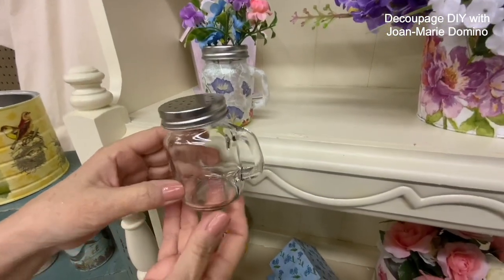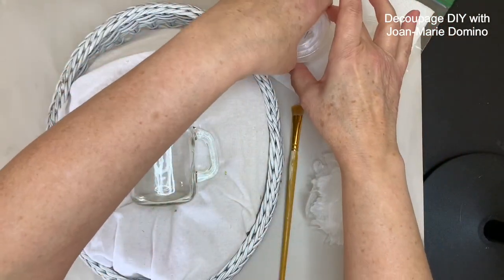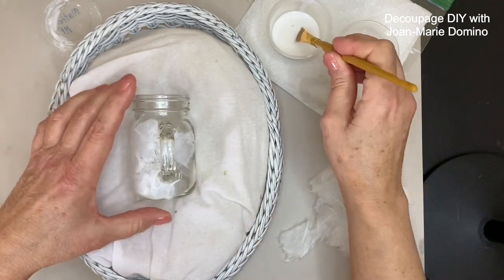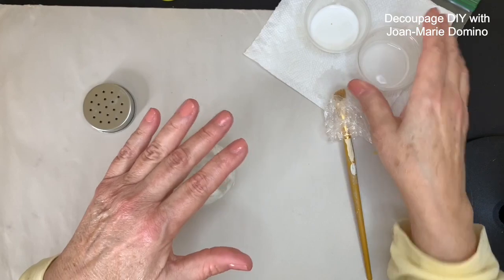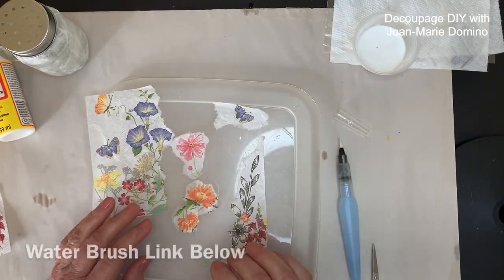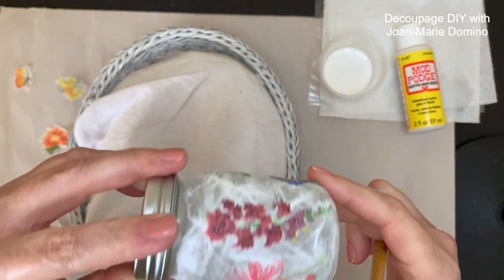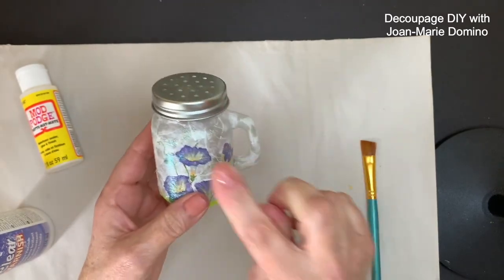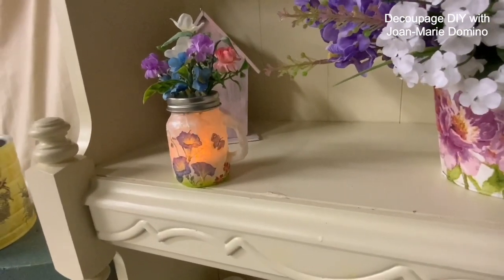HOW TO DECOUPAGE MULBERRY PAPER ON GLASS / SIMPLE BEAUTIFUL DECOR to GIFT or SELL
Hello Viewers!
Adding Mulberry paper to your decoupage can add a lot of elegance to your projects!
Mulberry paper is an elegant fiber-filled decorative paper.
The effect when applied on glass is stunning! With lights, it becomes even more stunning!
I am providing step-by-step instructions with the best tips to help decoupage beginners!
If you’ve NEVER used mulberry paper before, you can START HERE! (more to come!)
Joan-Marie Domino

CRAFTING SUPPLIES I USED IN THIS VIDEO: (*PURCHASE LINKS)
Mod Podge Matte Decoupage Glue
Mod Podge Extreme Glitter Paint opal
Mod Podge Extreme Glitter Paint champagne
DuraClear Sealant Matte
DuraClear Sealant Glossy

MY FAVORITE CRAFTING SUPPLIES with the *purchase links!
Purchasing thru these links helps and supports my channel
Mod Podge Glossy Decoupage Glue
Mod Podge Fabric Decoupage Glue
Mod Podge Extreme Glitter Decoupage Glue
DuraClear Sealant Matte
DuraClear Sealant Glossy
Cricut Crafting Iron
Water brush Pen
Mulberry Paper
Finger protectors
Sponge pouncer set of 4
Sponge pouncer set of 20
Stencil Brushes 5 piece set
Stencil Brushes 3 piece set
Angular brush set
Flat brush
Gorilla Sticks Hot Glue
Rub n buff Gold
Chalky Rustoleum Paint brush-on Linen White
Chalky Rustoleum Paint brush-on Chiffon Ivory
Krylon Glitter Blast Spray in Diamond Dust: p
Krylon Glitter Blast Spray in Opulent Opel
Reynolds Baking Parchment
Metallic Pearl Paint set of 9
Bone Folder for Paper Crafting
Wood gift tags
Faux Snow - Snow Tex: 16 ounces
Faux Snow - 2 ounces
Glitter Explosion in Hologram
Wood, round slices
Glitterific glitter paint in Princess Potion
Mini magnets for crafts/refrigerator
Blank white greeting cards and envelopes
MY NEWEST CRAFTING CRUSH! the silicone crafting mat:
Silicone Crafting Mat 20 x 16
Silicone Crafting Mat 24 x 16

* I earn money when you purchase thru these links. It does NOT cost you any more to use my links!
Purchases thru my links supports my channel and the content I provide!